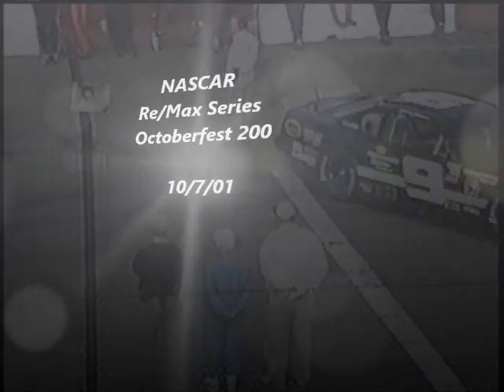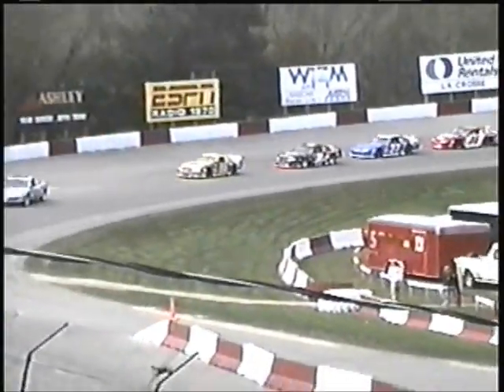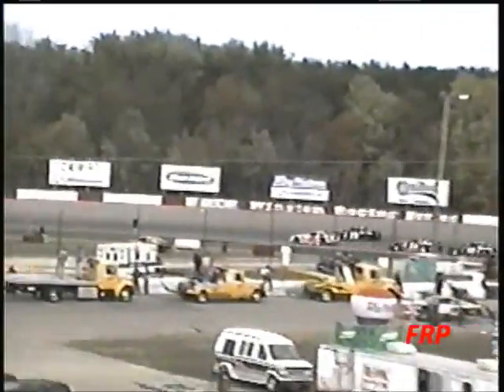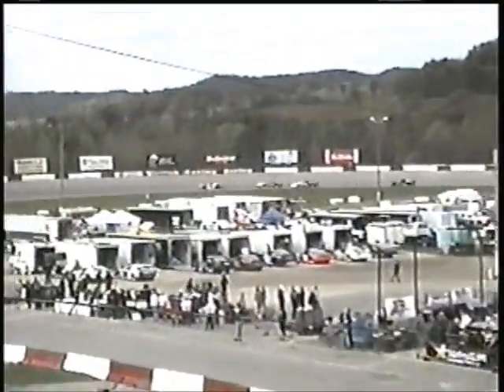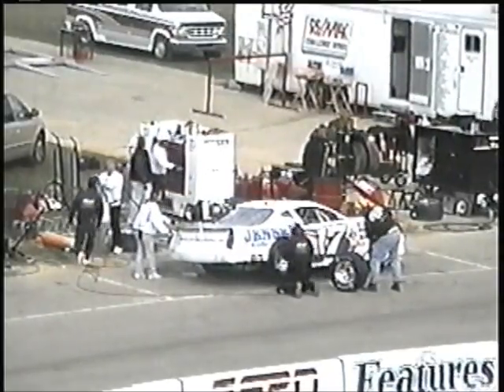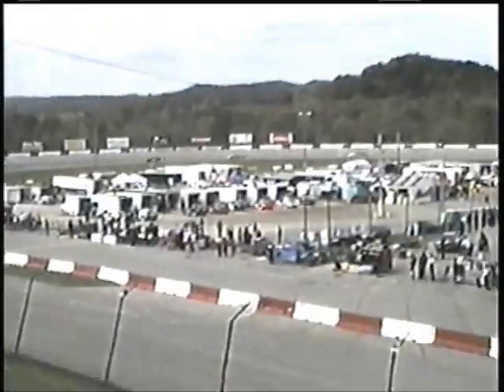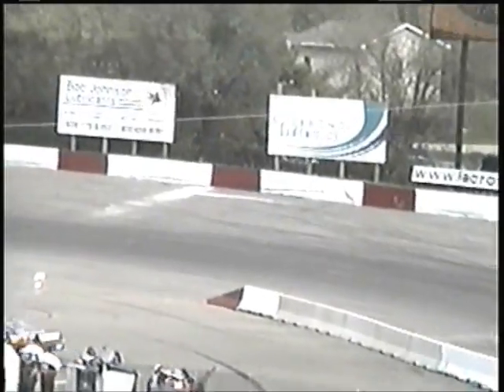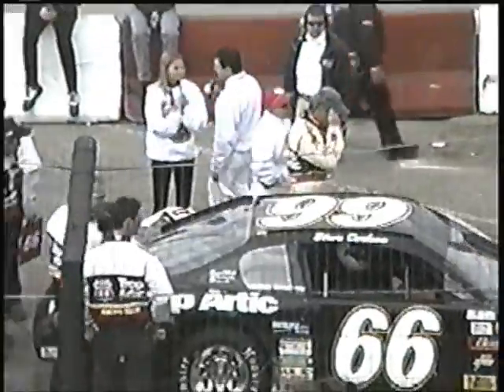La Crosse Speedway NASCAR Re/Max 200 10/7/01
LaCrosse Speedway
West Salem WI
OctoberFest
 NASCAR Re/Max 200 10/7/01